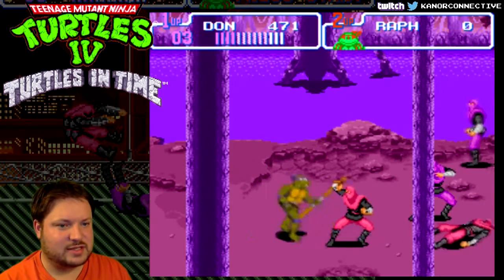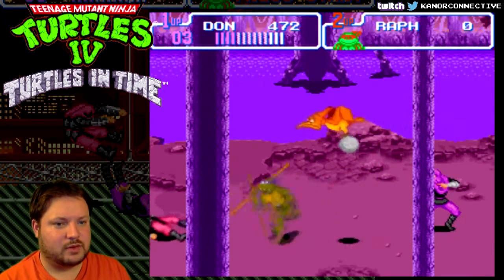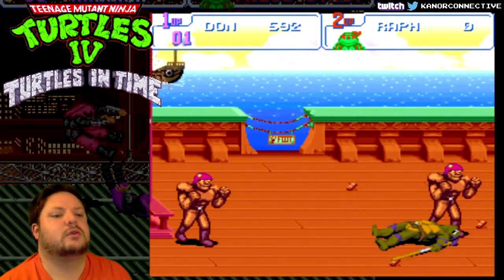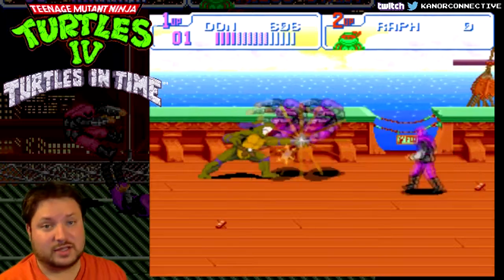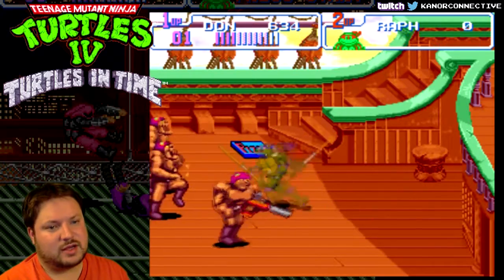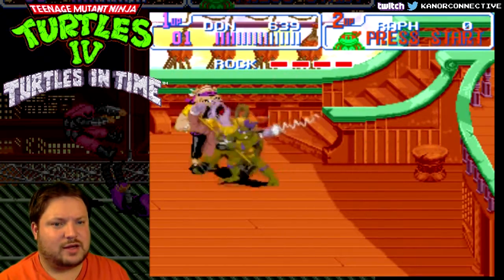TMNT: Turtles In Time - Dinos and PIrates [Part 3]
Thanks for stopping by! Today we continue a quick play-through of Teenage Mutant Ninja Turtles: Turtles In Time! We head to the past to take on the Foot in the land of the dinos and hop aboard a pirate ship.